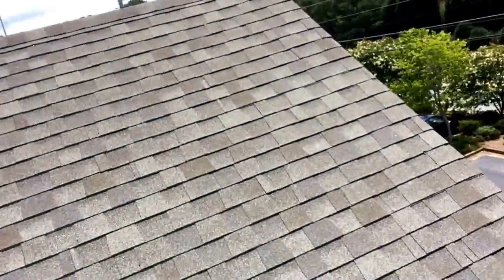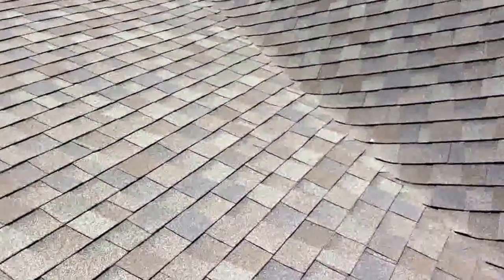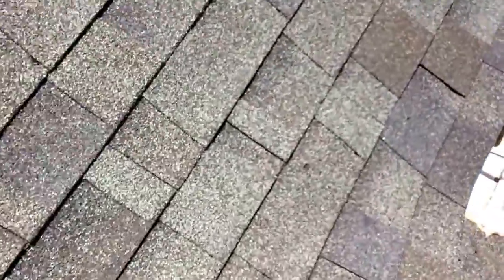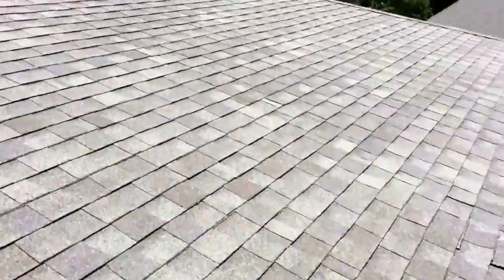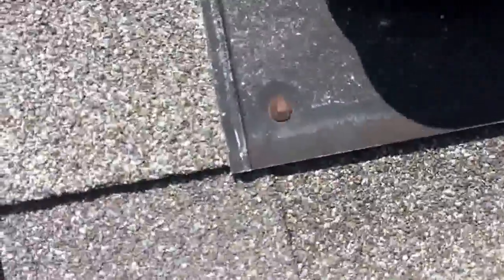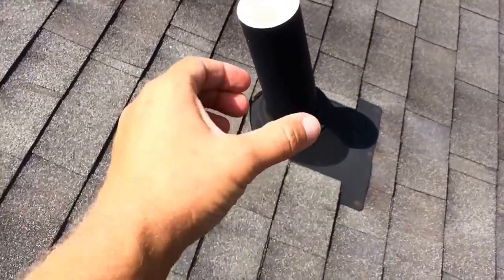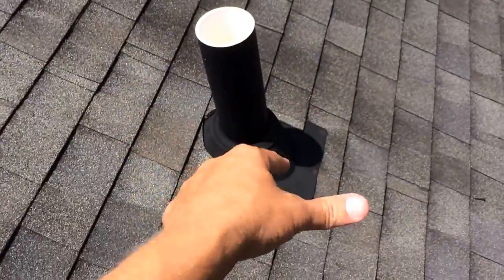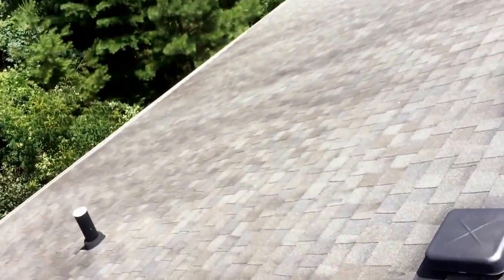Palladian Sandy Plains